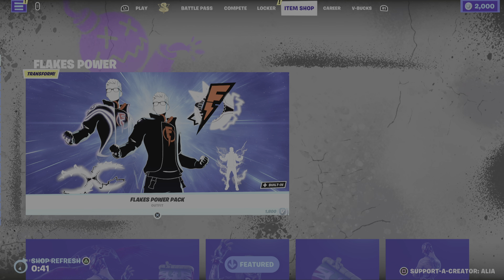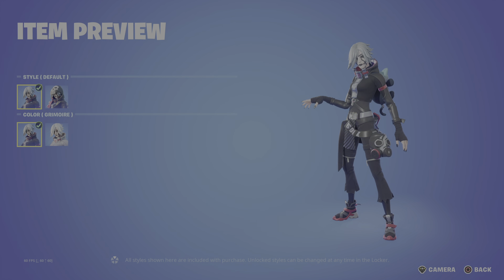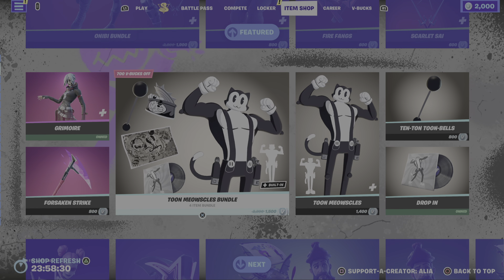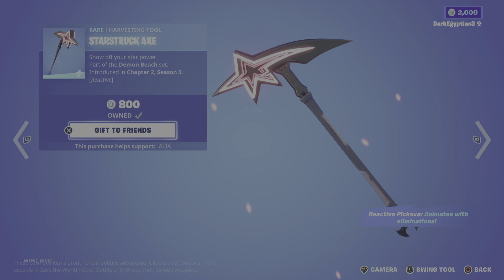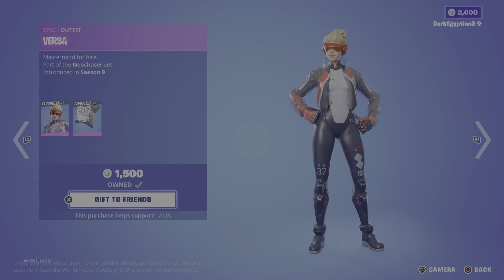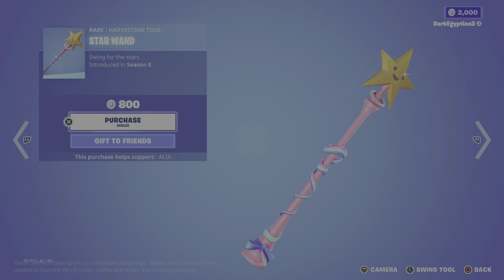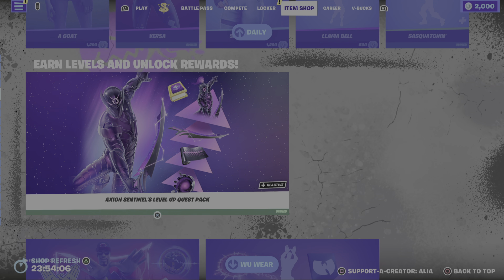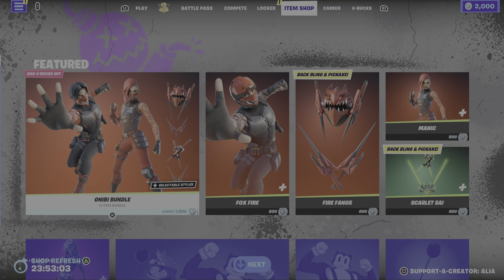Fortnite | item Shop Switch Over for February 27th ( This Ain't No Ordinary Cat He's Toon'd Now 🐱)